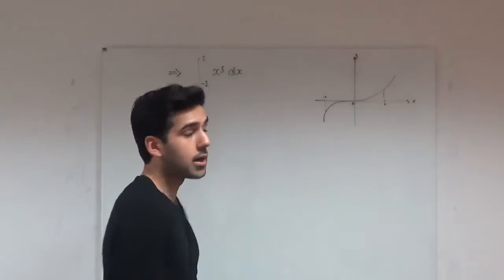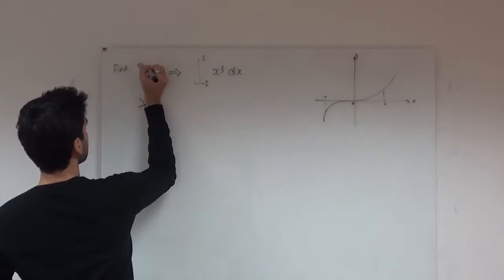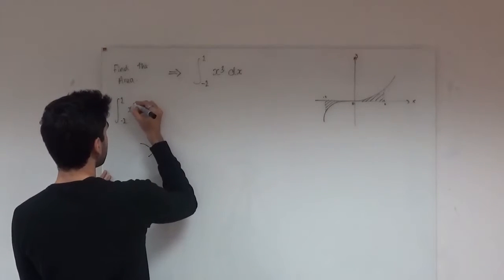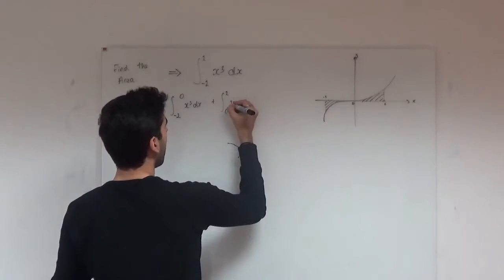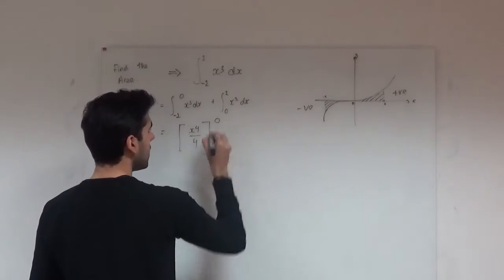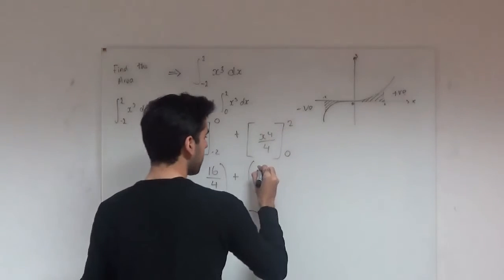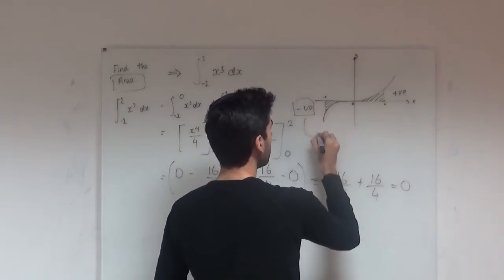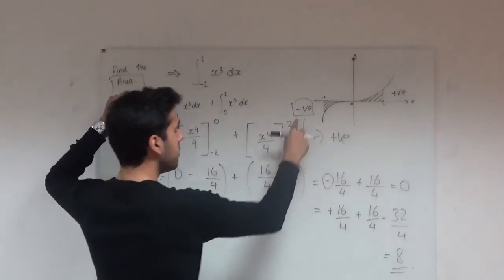Finding Area Using Integration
A video by an Aston University Maths Mentor with an example of using integration to find the area under a curve.